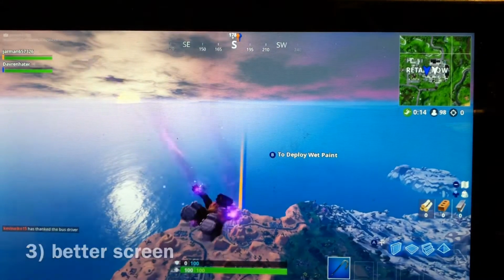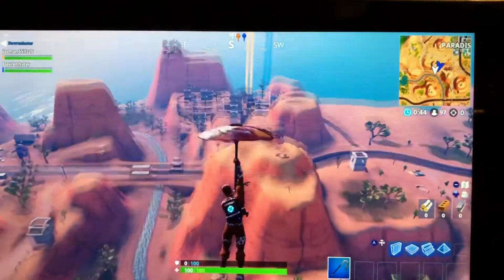What I want to see on switch pro